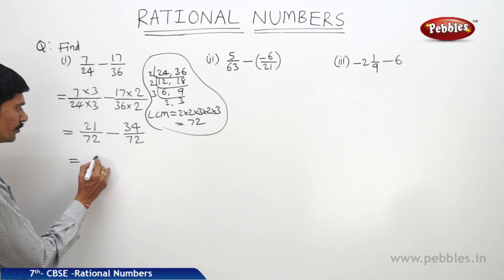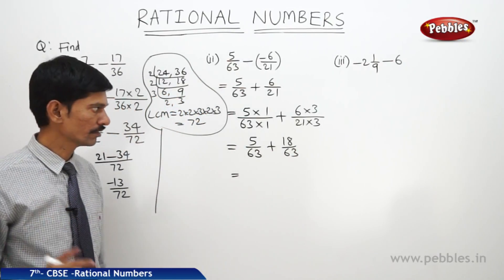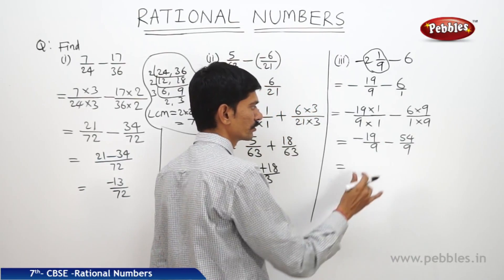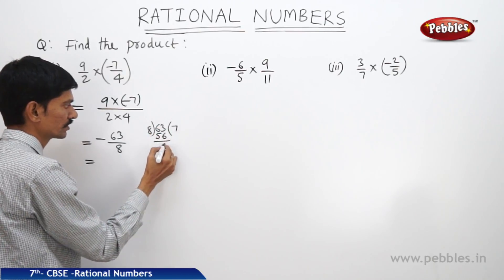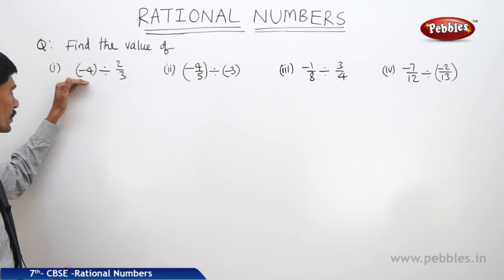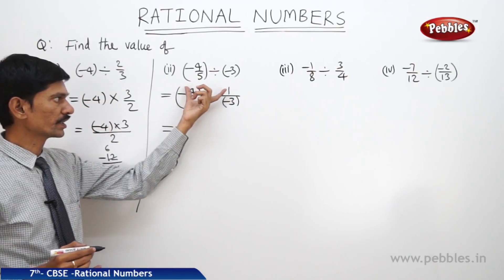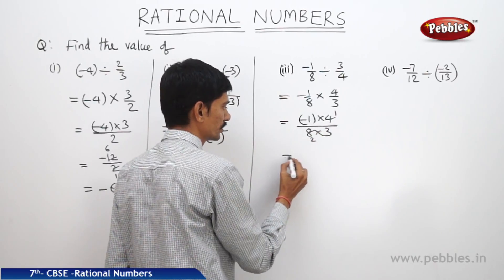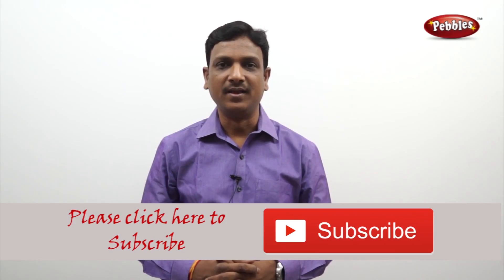CBSE Class 7 Mathematics | Rational Numbers Part - 10